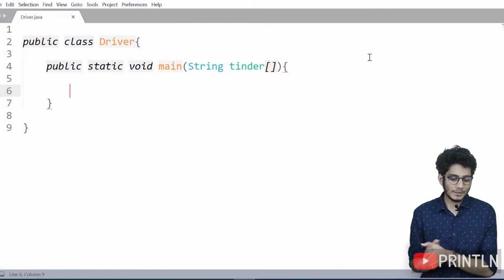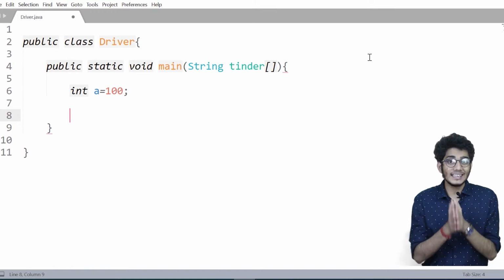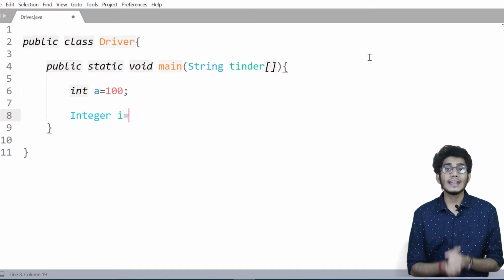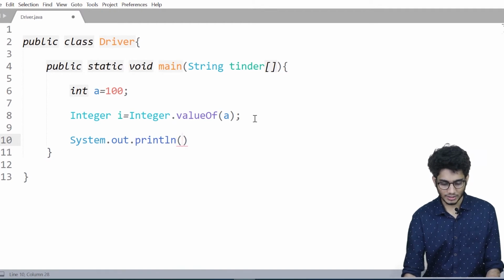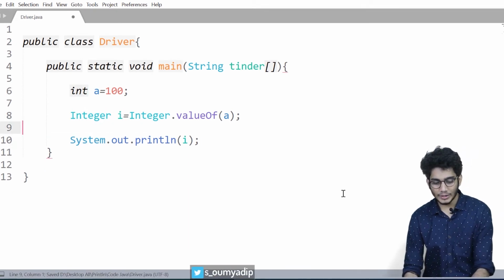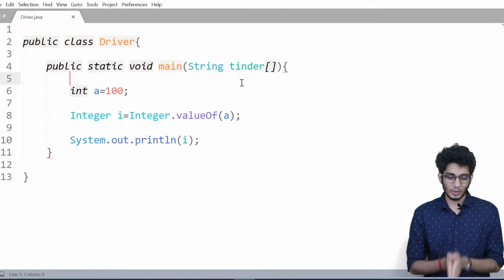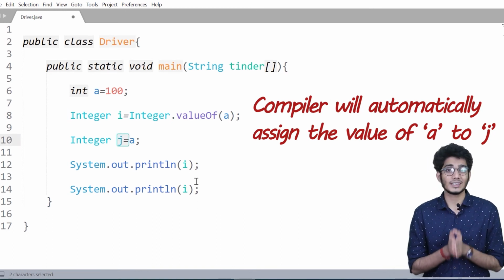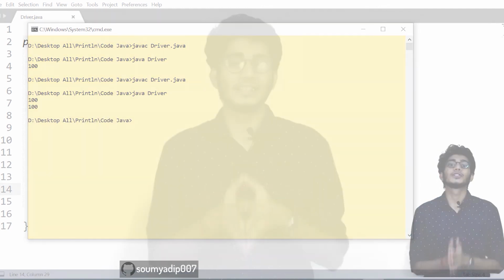#12.2 Autoboxing in Java | Explanation | Coding | Part 2 | Println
Hello Everyone, Welcome to this video series on Java Programming. We have discussed Abstraction in Java in this video for the Java Tutorials for Beginners series. I advise you to check out the playlist if you want to find out even more about java programming tutorials or the java beginner's course